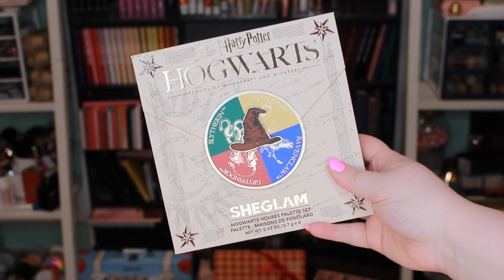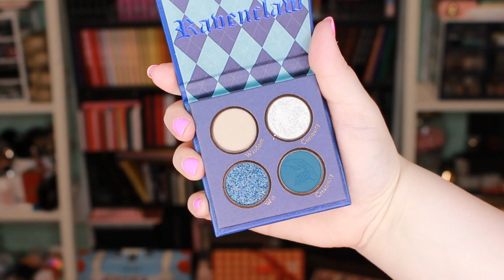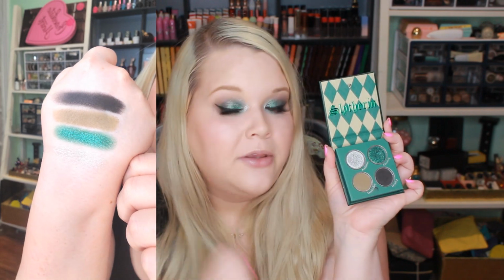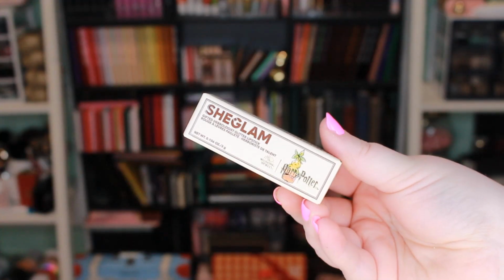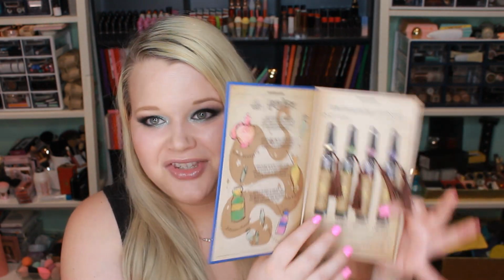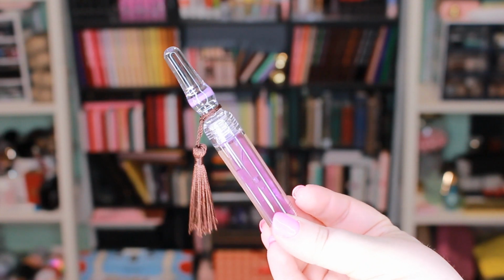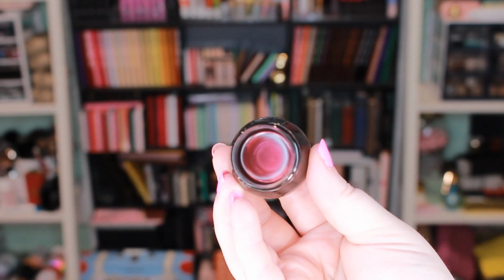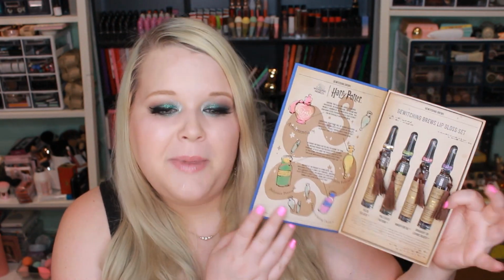SHEGLAM X HARRY POTTER FULL COLLECTION REVIEW & SWATCHES